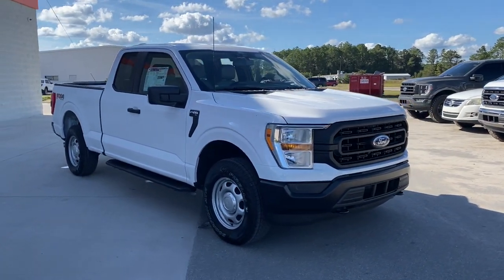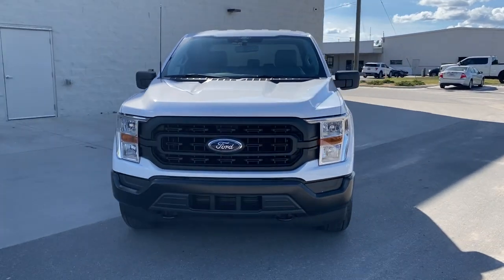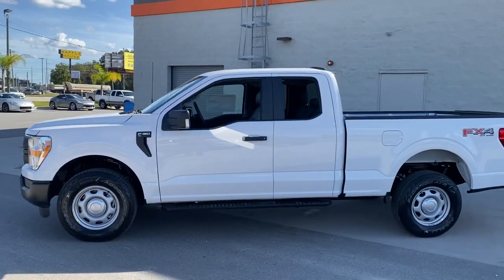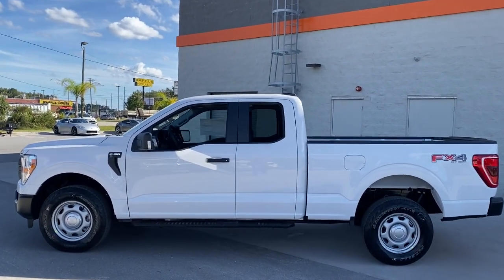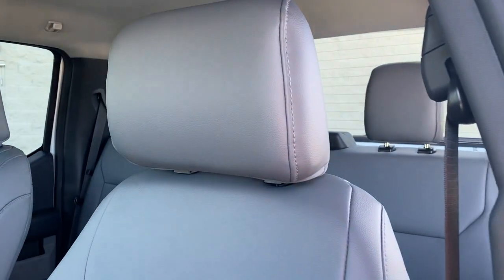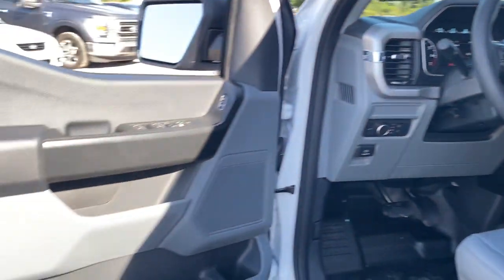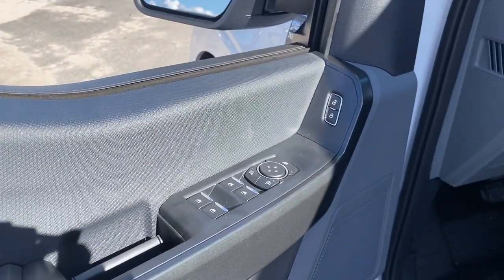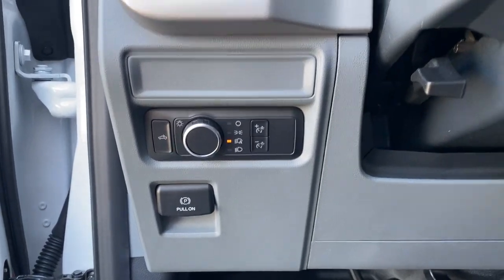2021 Ford F-150 Jacksonville, Orange Park, Gainesville, Ocala, Kingsland GA MFC77259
Oxford White New 2021 Ford F-150 available in Kingsland, Georgia at Murray Ford of Kingsland. Servicing the Jacksonville, Orange Park, Gainesville, Ocala, Lake City, FL area.

15 YEAR/ 150,000 CERTIFIED NATIONWIDE WARRANTY COMPLIMENTARY WITH PURCHASE.brbrFactory MSRP: $46,165 Oxford White 2021 Ford F-150 XL $1,000 off MSRP! 4WD.brbrEquipment Group 101A High (Cruise Control and Reverse Sensing System), Ford Co-Pilot360 2.0 (Auto High Beam, Lane-Keeping System, Pre-Collision Assist w/Automatic Emergency Braking, and Rear-View Camera), FX4 Off-Road Package (Hill Descent Control and Monotube Rear Shocks), GVWR: 6,480 lbs Payload Package, Trailer Tow Package (Class IV Trailer Hitch Receiver and Integrated Trailer Brake Controller), XL Power Equipment Group, 4WD, 3.73 Axle Ratio, 4-Wheel Disc Brakes, ABS brakes, Air Conditioning, AM/FM radio, Auto High-beam Headlights, Auto-Dimming Rear-View Mirror, Black Platform Running Boards, Brake assist, Cloth 40/20/40 Front Seat, Delay-off headlights, Driver door bin, Dual front impact airbags, Dual front side impact airbags, Electronic Locking w/3.55 Axle Ratio, Electronic Stability Control, Emergency communication system: SYNC 4 911 Assist, Extended Range 36 Gallon Fuel Tank, Exterior parking camera rear: With Dynamic Hitch Assist, Front anti-roll bar, Front Center Armrest, Front reading lights, Front wheel independent suspension, Fully automatic headlights, Interior Work Surface, Low tire pressure warning, Occupant sensing airbag, Outside temperature display, Overhead airbag, Overhead console, Passenger door bin, Passenger vanity mirror, Power Glass Heated Sideview Mirrors, Power steering, Radio data system, Radio: AM/FM SiriusXM w/360L, Radio: AM/FM Stereo w/6 Speakers, Rear step bumper, Rear Window Defroster, Rear Window Fixed Privacy Glass, Split folding rear seat, Steering wheel mounted audio controls, SYNC 4, SYNC 4 w/Enhanced Voice Recognition, Tailgate Step w/Tailgate Work Surface, Telescoping steering wheel, Tilt steering wheel, Traction control, Variably intermittent wipers, and Wheels: 17 Silver Steel All vehicles will have a $899.00 dealer fee added to the total sale price (excludes A,Z,D, and X plan customers). Taxes, tag, and title fees will be added to all vehicles in accordance with state laws of customers registering address. Price includes: $1000 - Retail Bonus Customer Cash. Exp. 11/01/2021